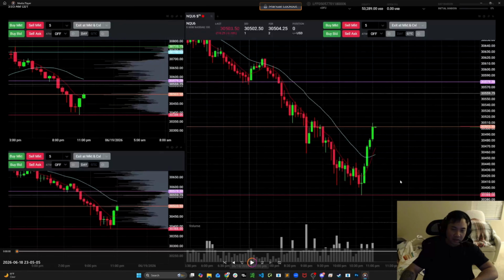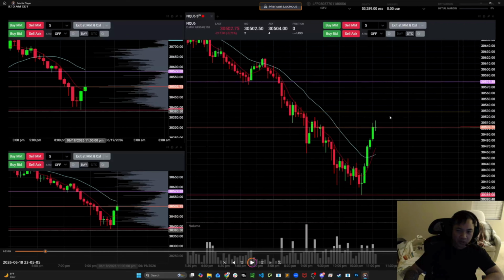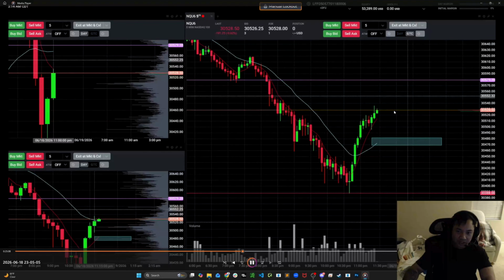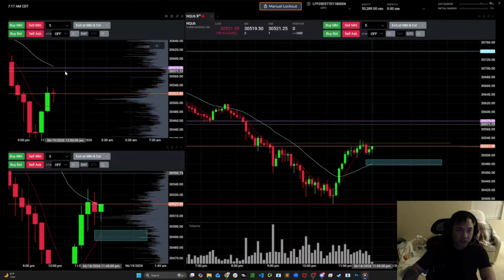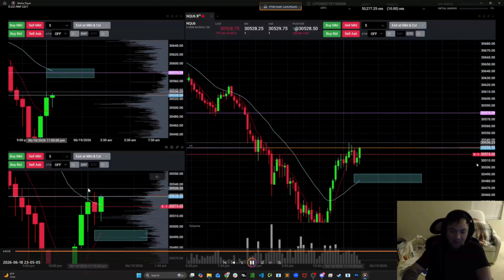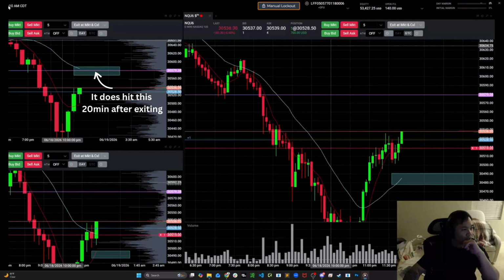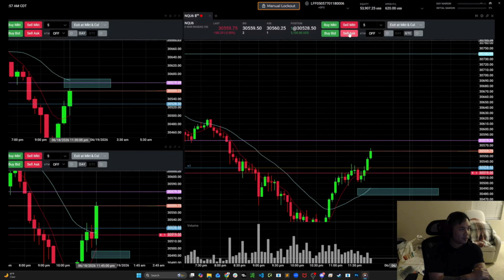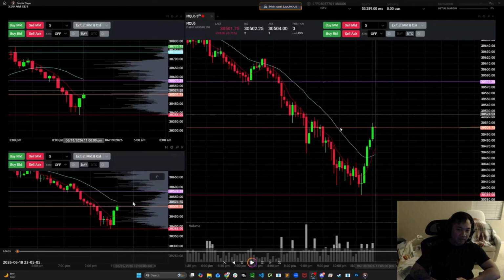My Strategy for 20k Payout on Lucid in ONE month!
I break down my trading strategy that got me 20k in payouts on Lucid in one month. I recorded a trade I did on June 18 during London session and got me $800 per account.

I'm still working on refining this strategy but it's pretty basic. Here's what I look for:

STRATEGY:
- Entry on 5min.
- Look at 5, 15, 30, 1hr, Daily for where the 9 and 30 weighted moving average is.
- If 9 is below 30, shorts are in play. Vice versa.
- Entry after a 5min candle closes the color of the bias direction.
- 10-15 point stop loss.